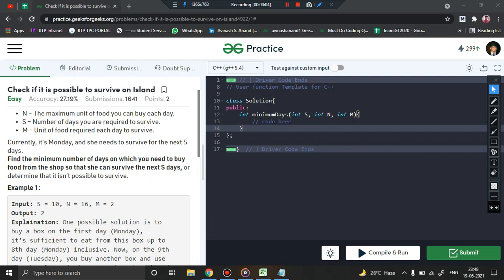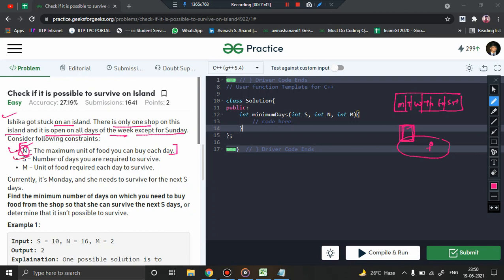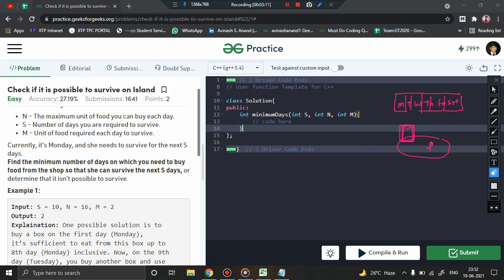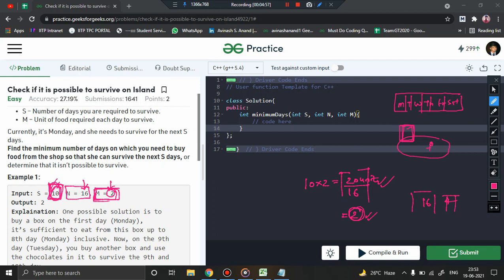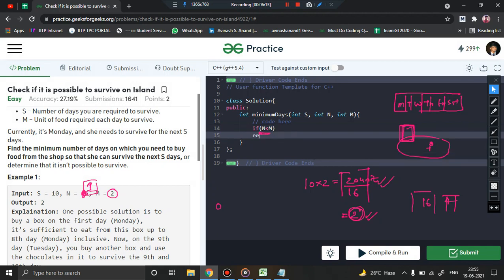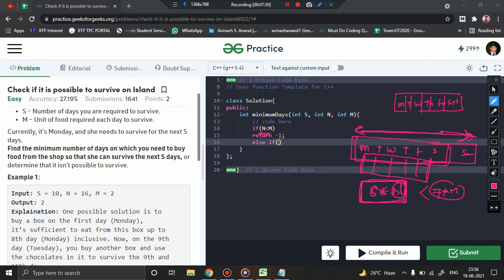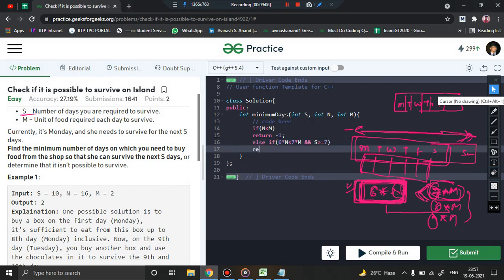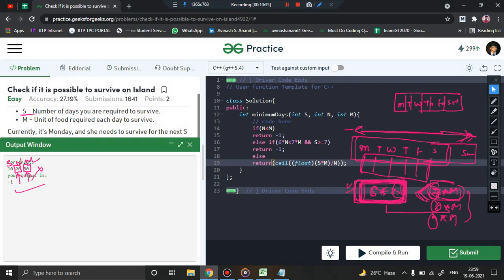Greedy: Check if it is possible to surive on an Island